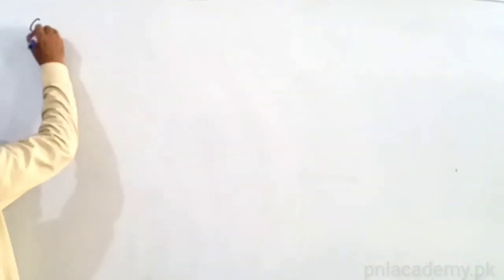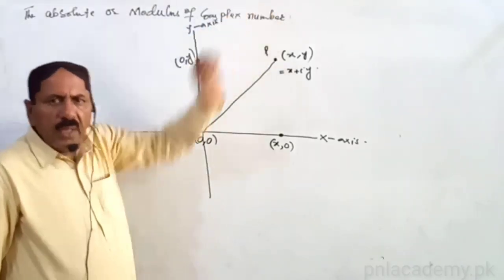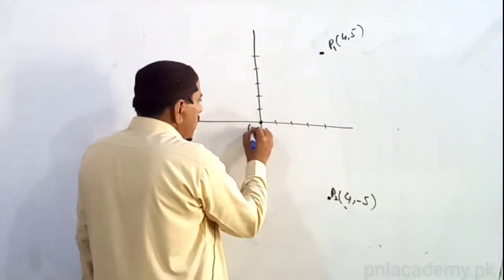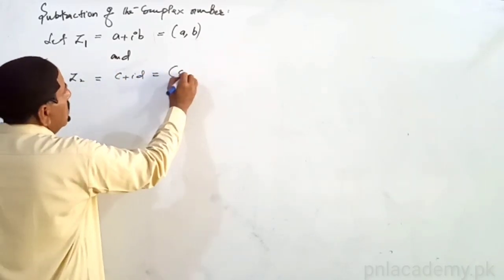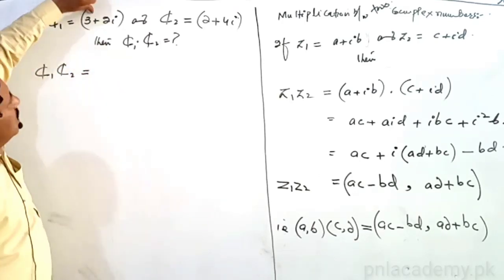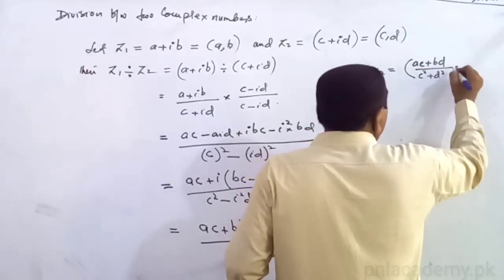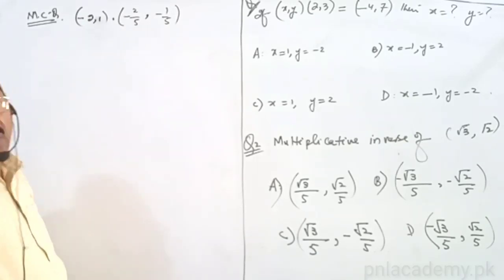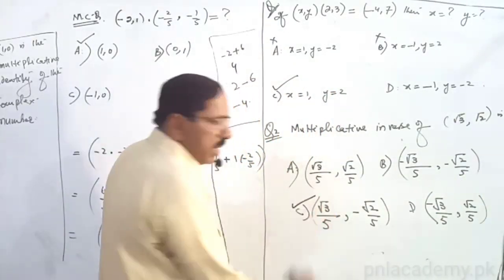Mathematics Conjugate of Complex Number and Modulus Of Complex Numbers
Join PNL Academy Online Classes